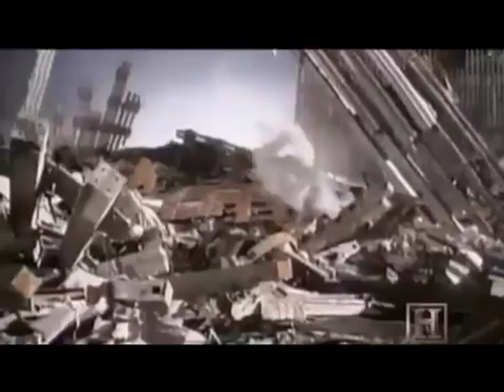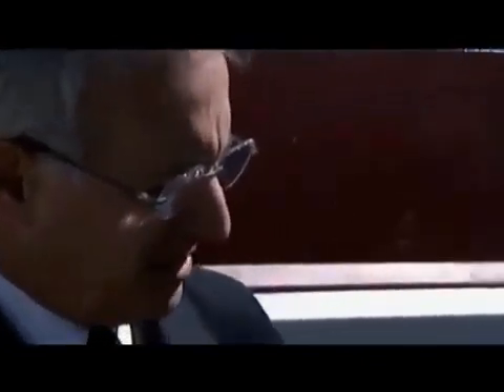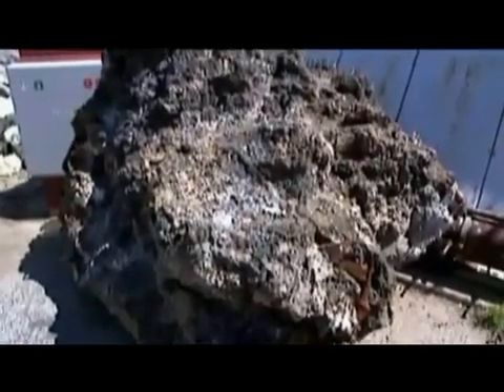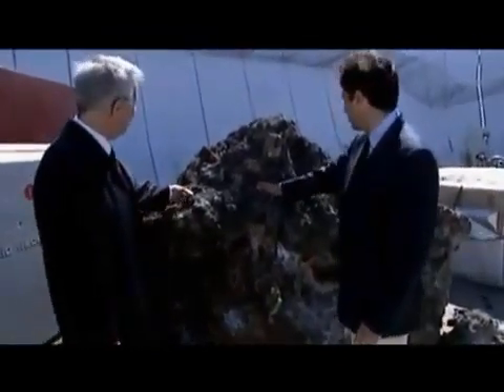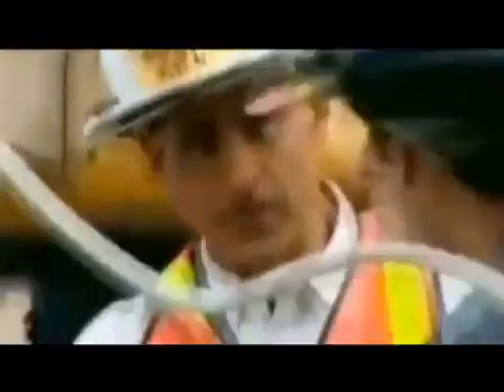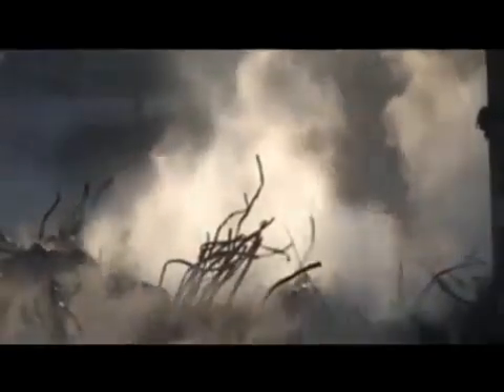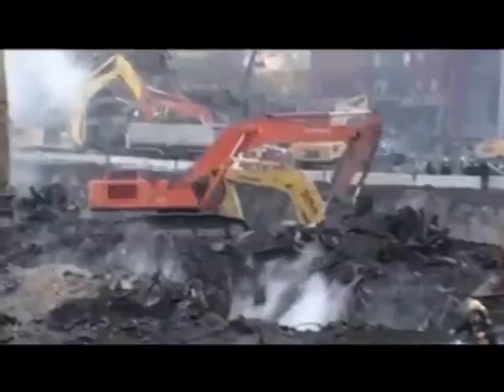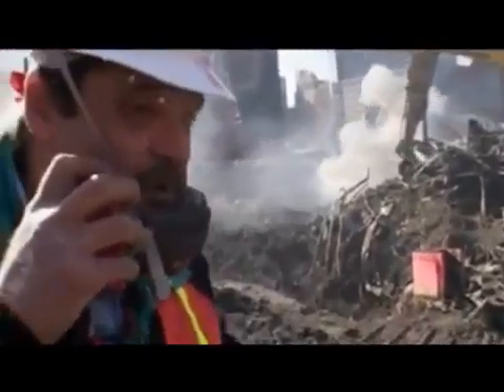9/11 - Molten Steel For Weeks After from 1 hour fires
Its not possible for a 1 hour fuel accelerated class A/B office fire create enough energy to keep steel molten for weeks after the collapses unless there was additional energy, according to the laws of thermodynamics. Heat always transfers from hot to cold and you will never get more energy (heat) out of a system than you have available. A very large release of energy, far more than potential in a poorly combusted five story office fire, is the only way this is possible.